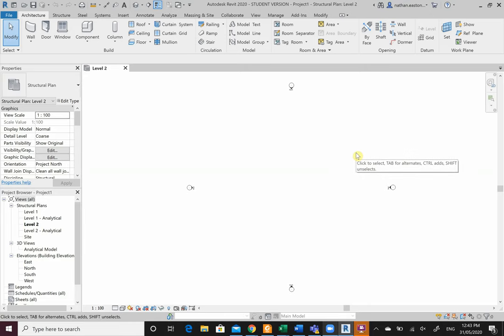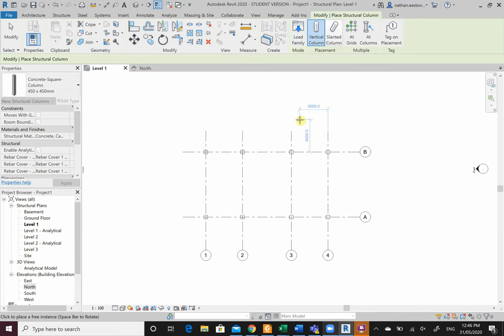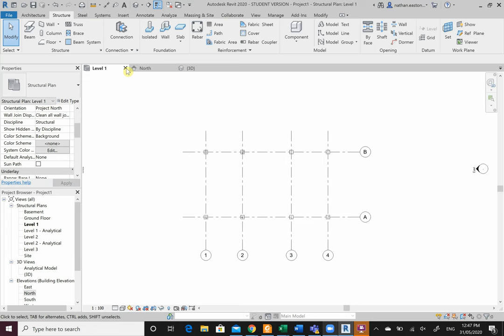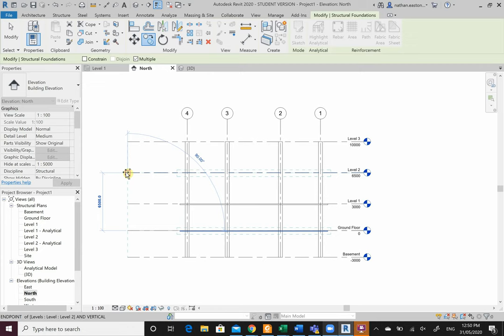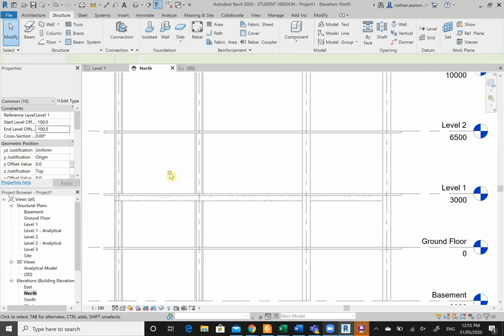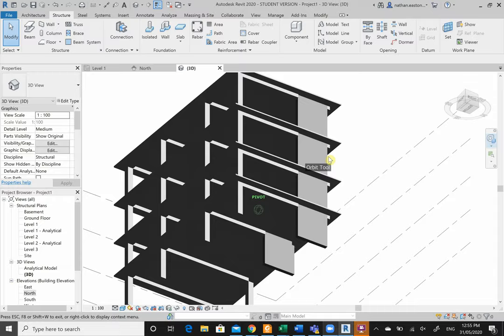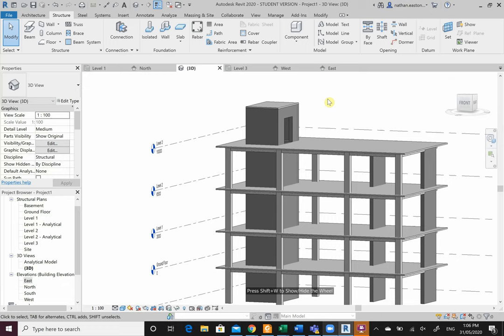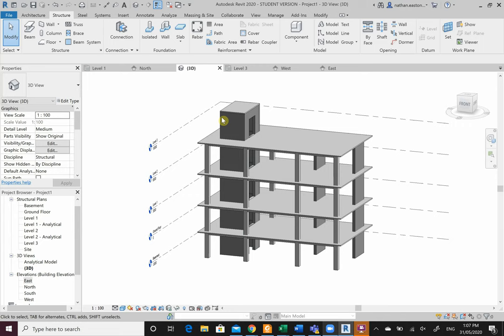Concrete Model - Revit